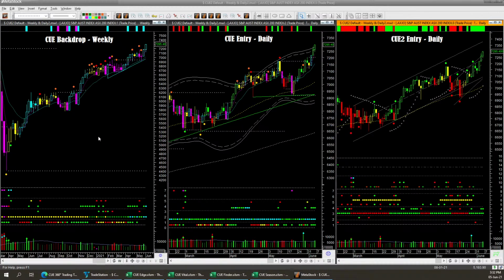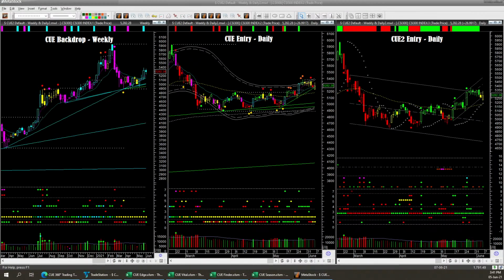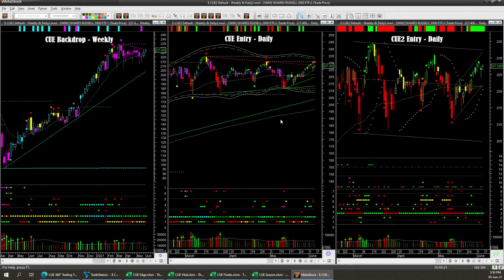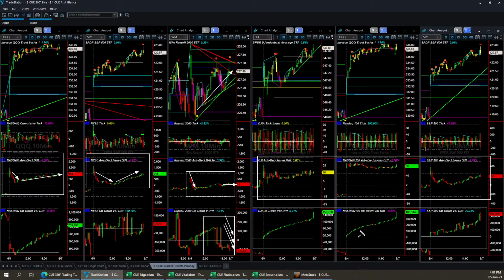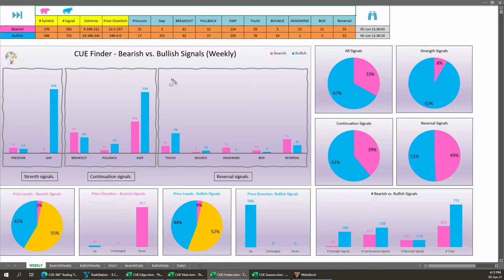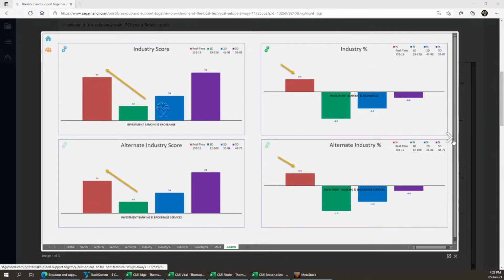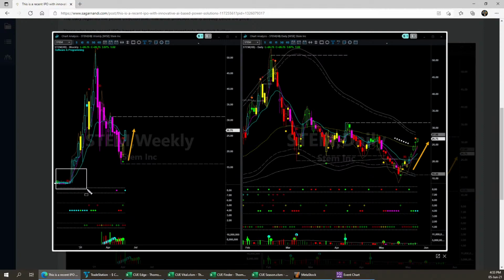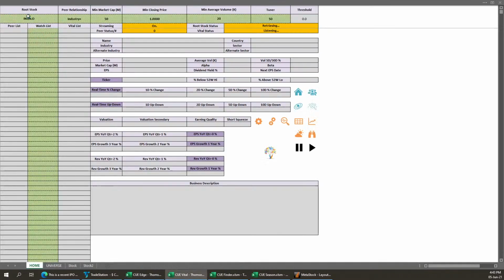CUE Weekly Market Roundup - 5th Jun 2021